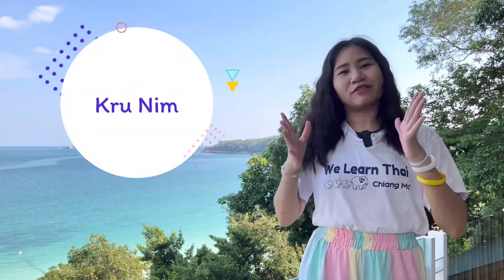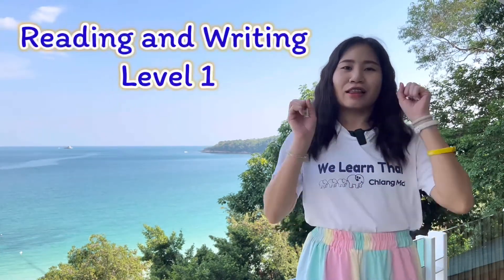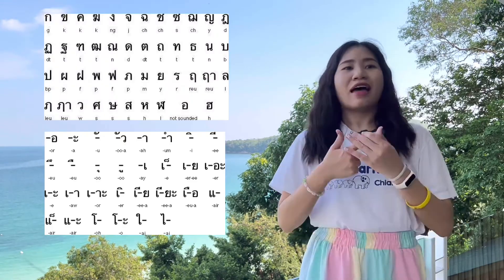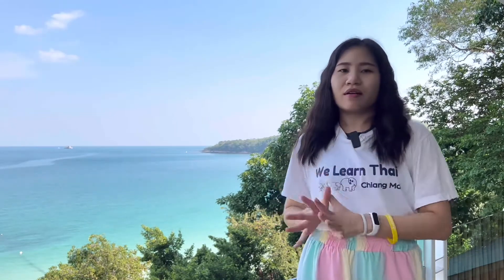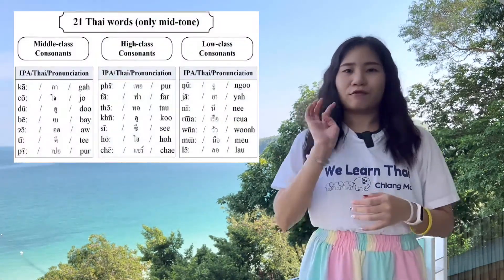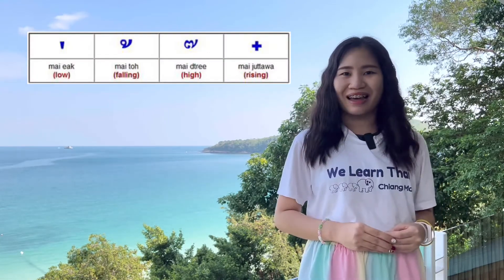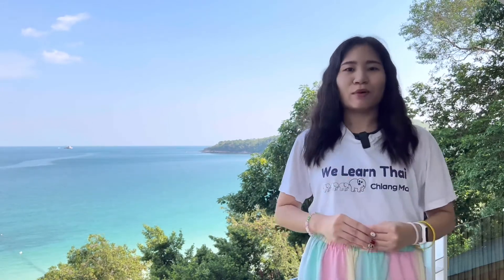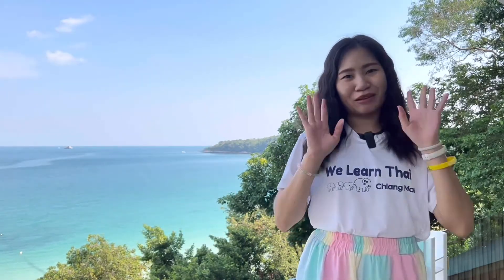Introduction Reading and Writing Level1